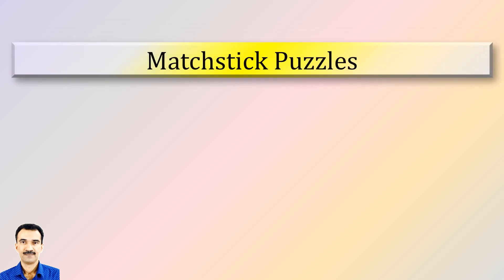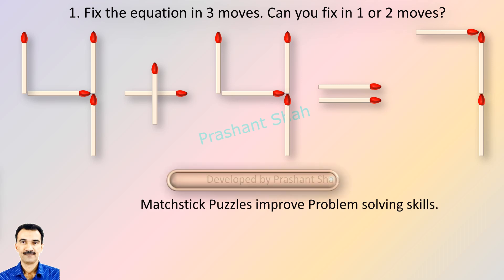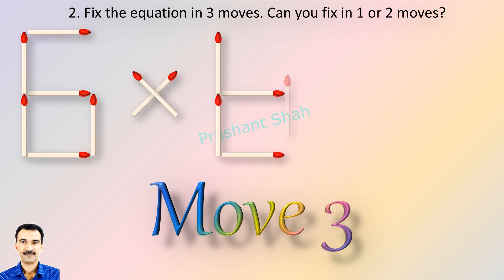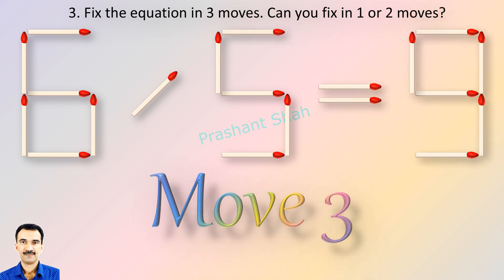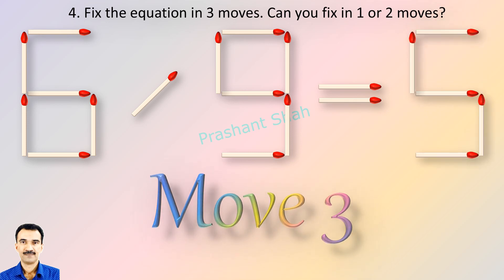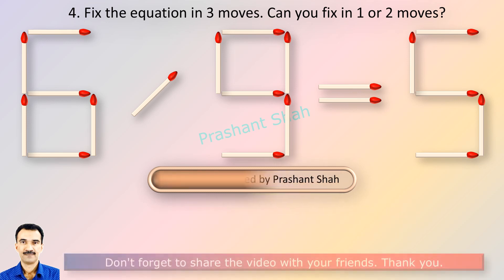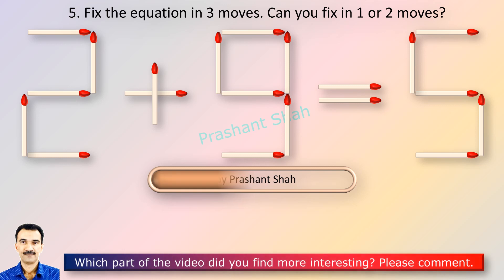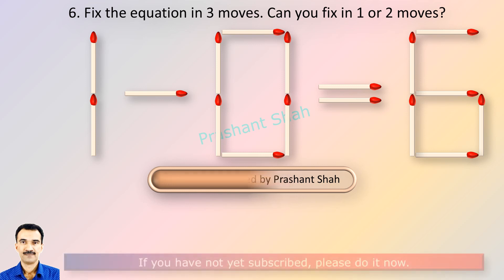Matchstick Puzzles 756